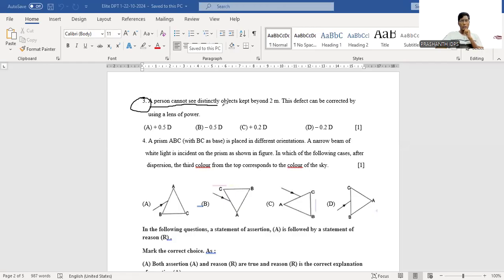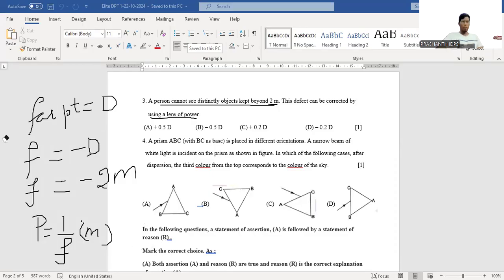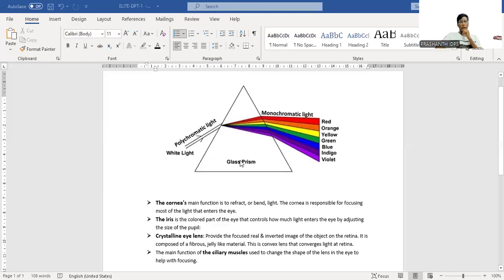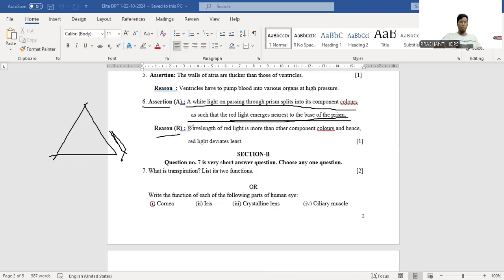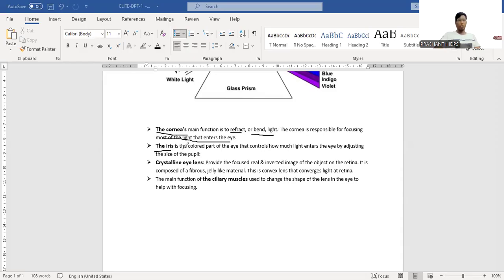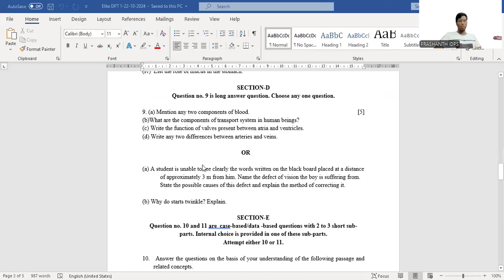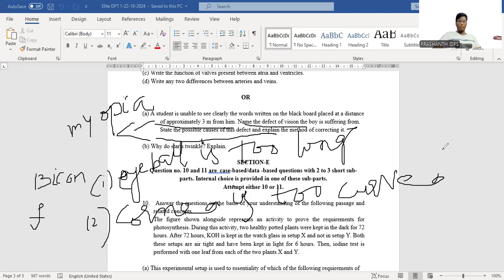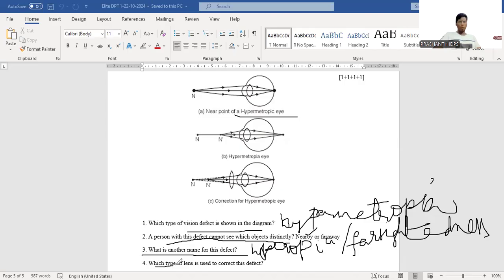HUMAN EYE, ELITE EXAM,DPT-1 EXPLANATION Dated-22/10/2024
In this video I have explained ELITE(20 marks) DPT-1 question paper of physics topics.